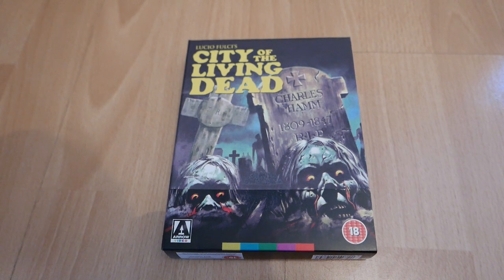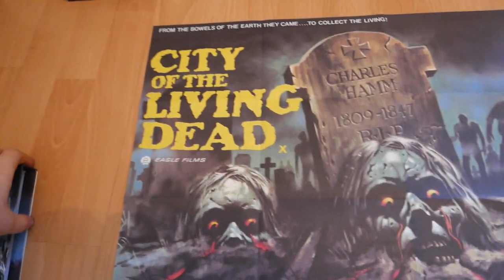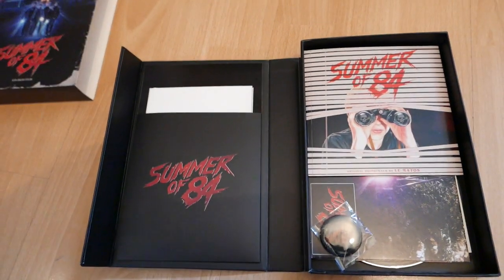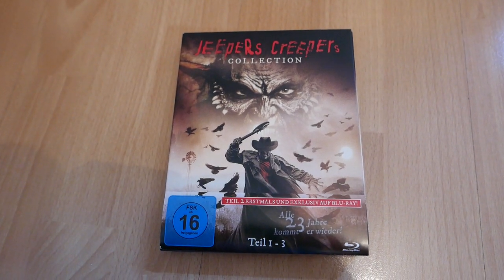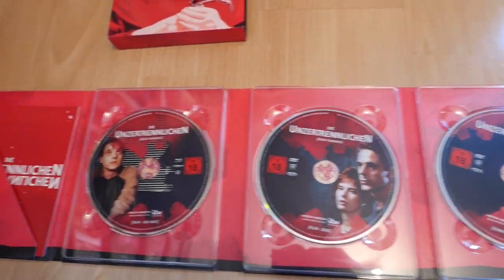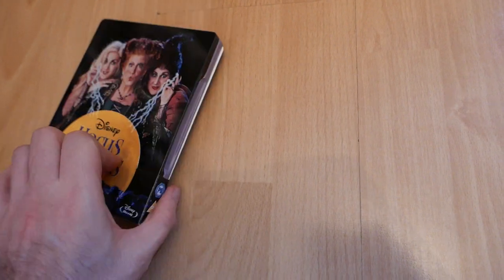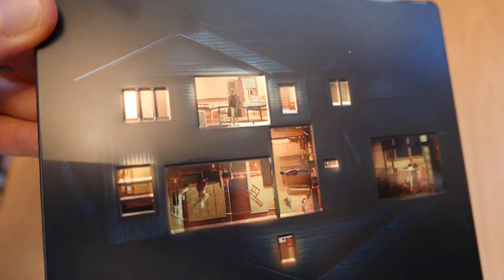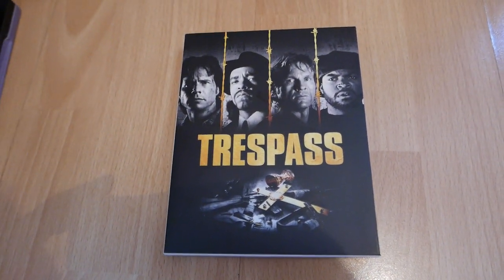Blu-Ray Update October 2018 - LIMITED EDITIONS SPECIAL!